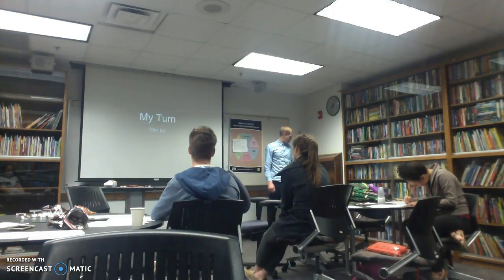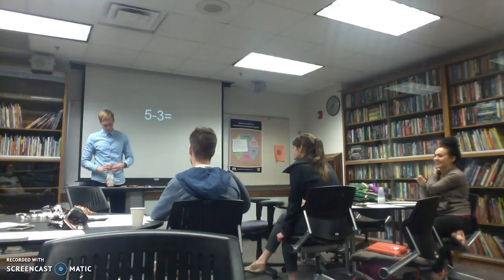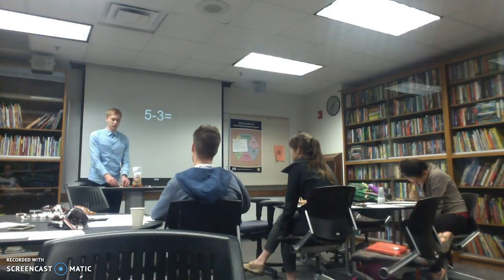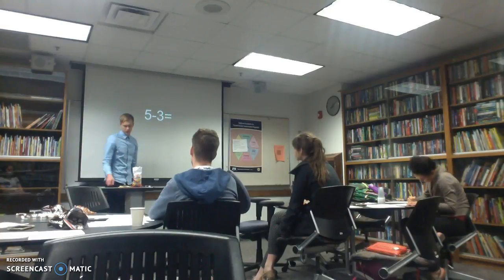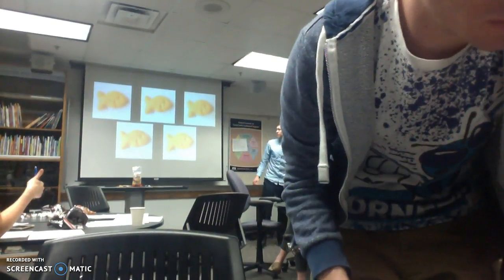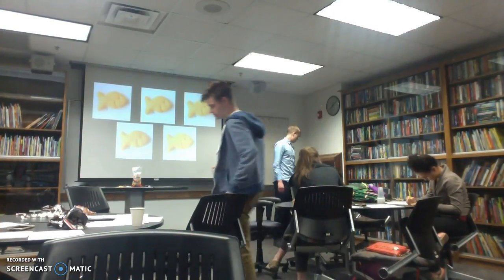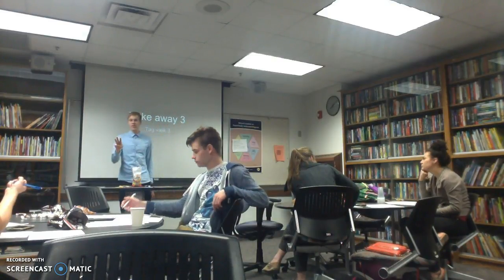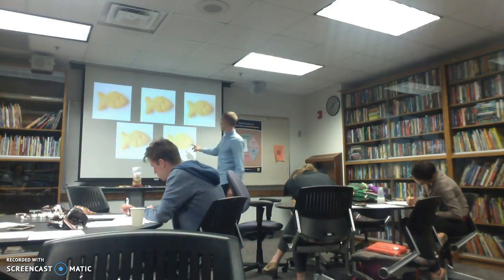Chris Lesson Plan Part One